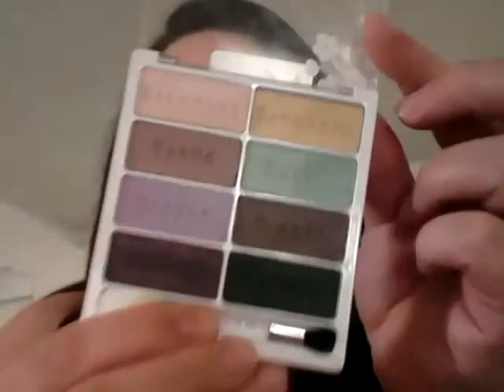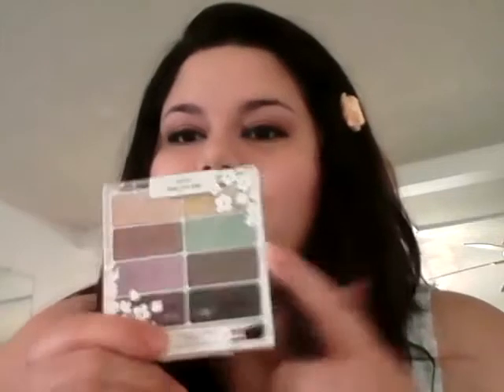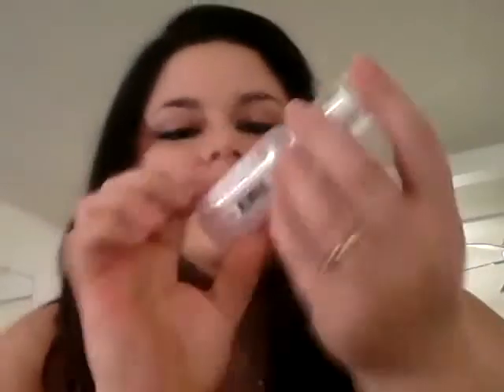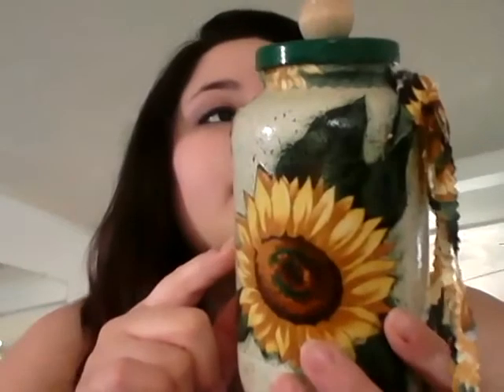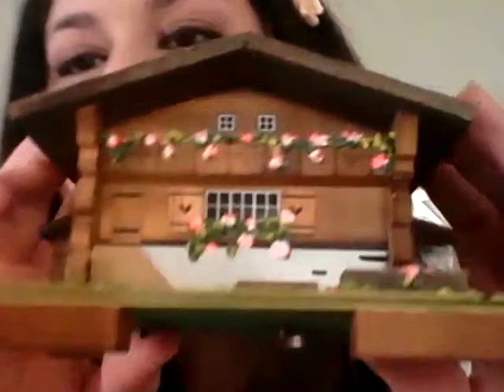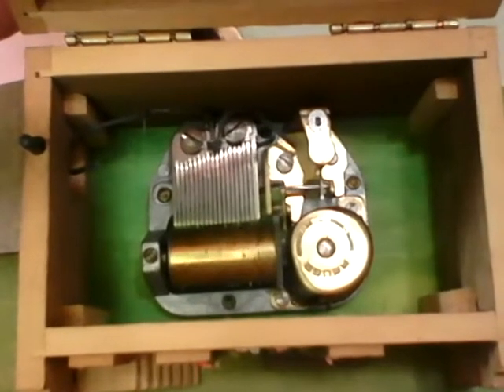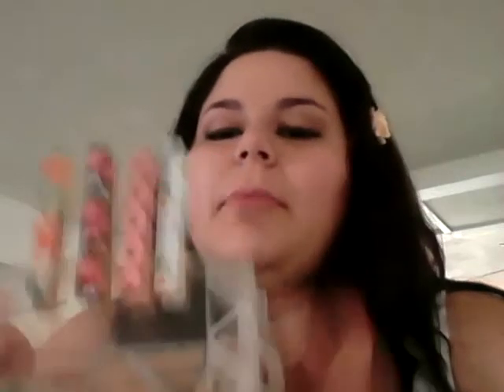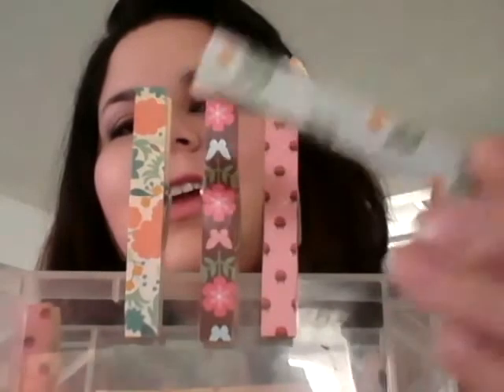February favorites!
Watch my fave items for February! More videos coming soon.